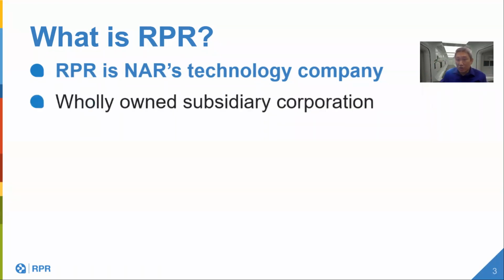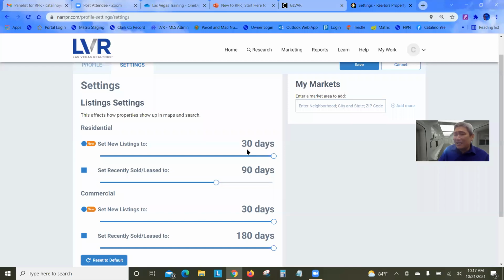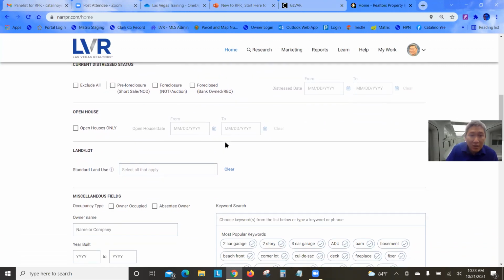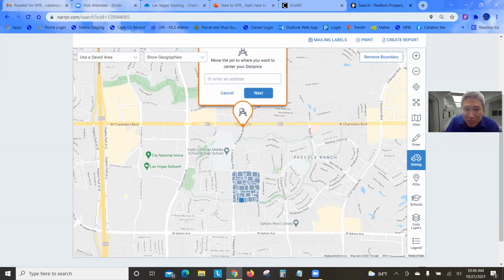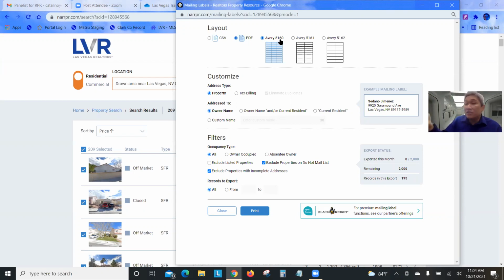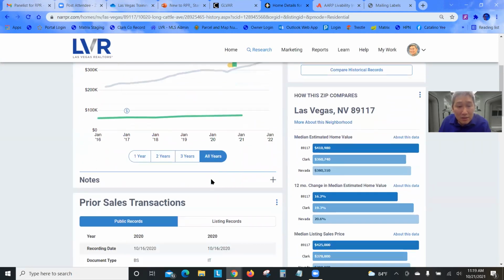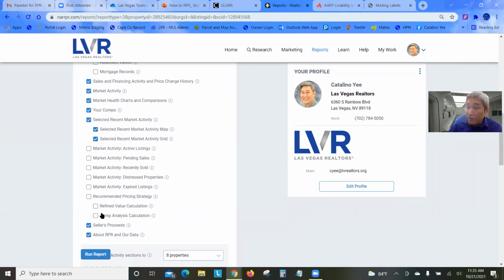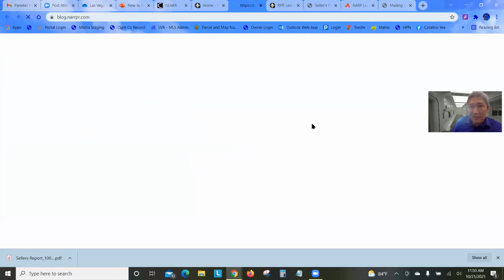LVR RPR-Realtors Property Resource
Las Vegas Realtors RPR class
RPR is the nation’s largest property database, exclusively for REALTORS®. RPR puts data, tools, and reports at your fingertips so you can respond to questions and requests instantly, and position yourself as an essential part of every transaction.